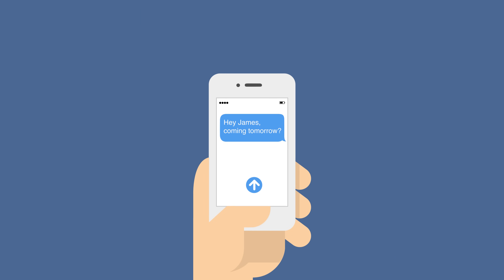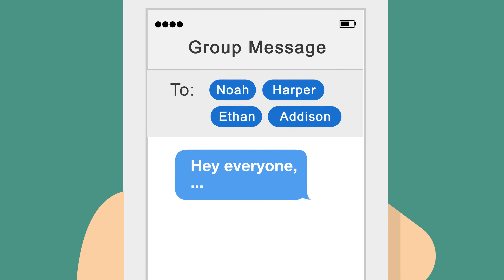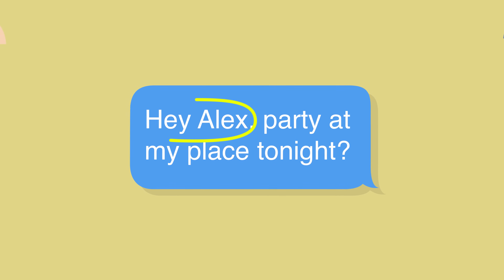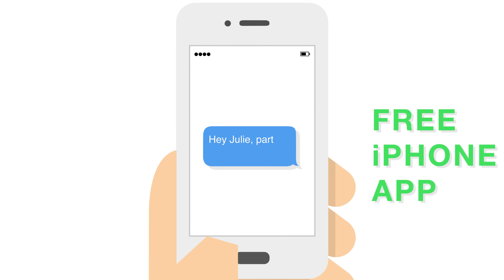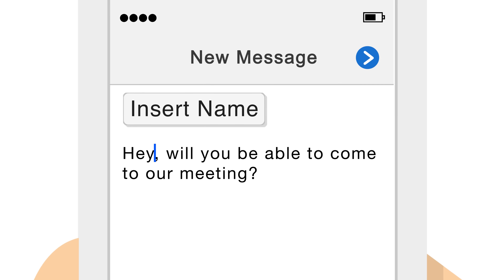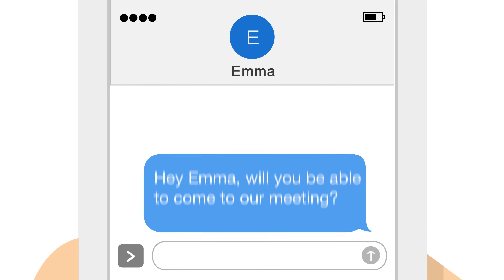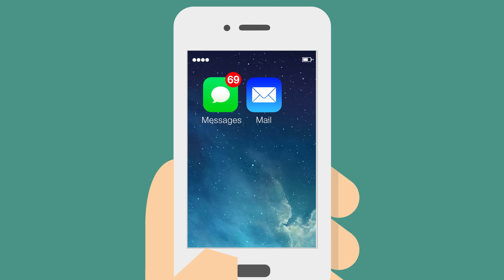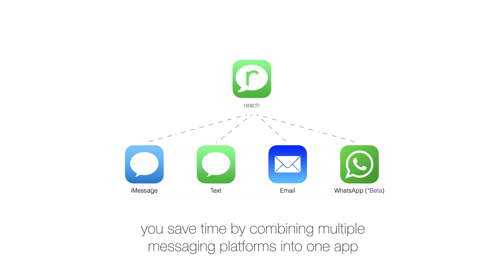Mass Texting for Small Businesses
Mass text for free from your iPhone. Perfect for small business and non-profits.